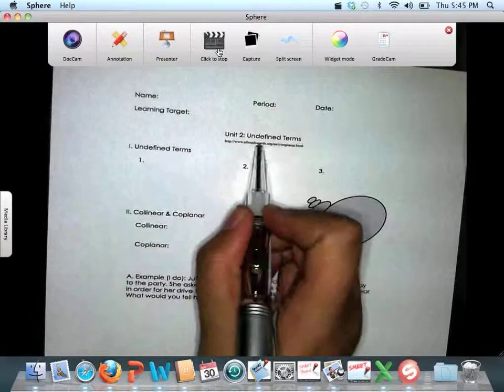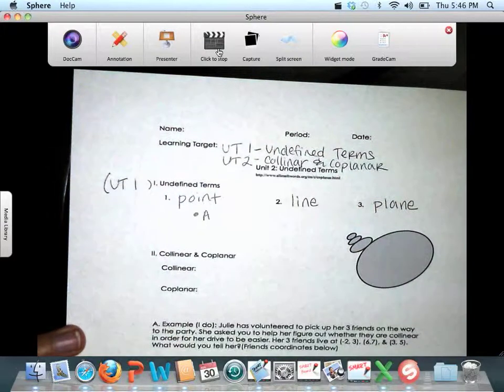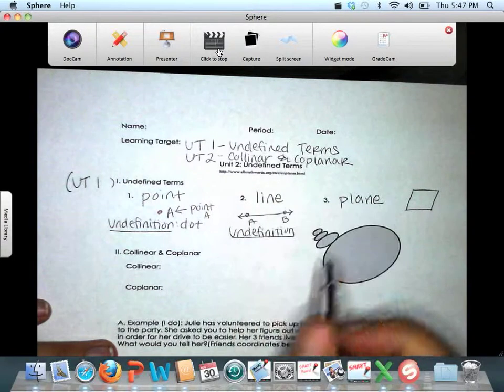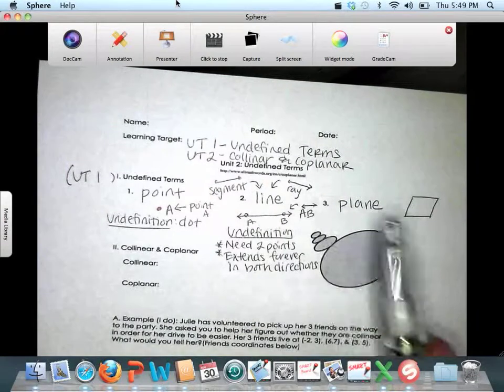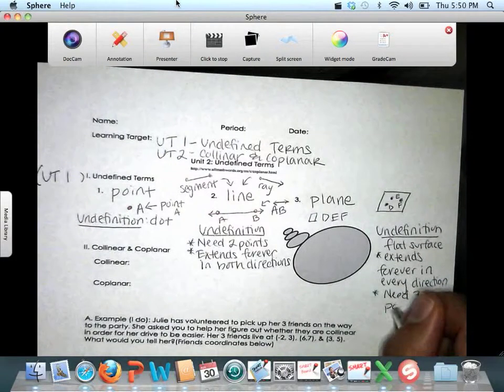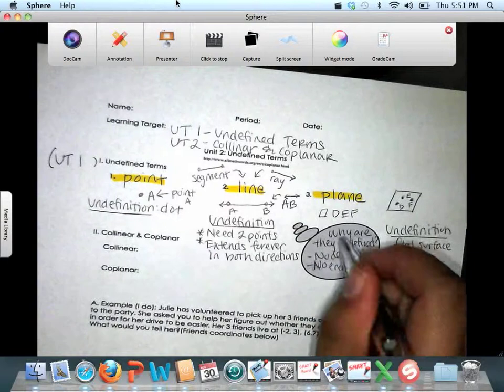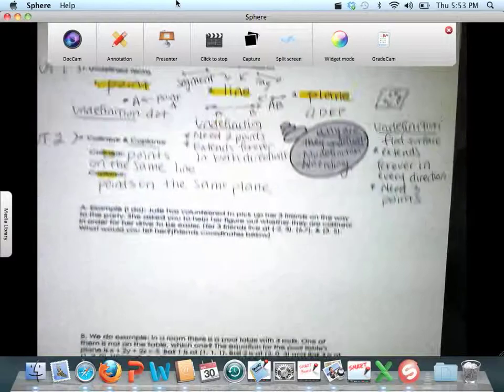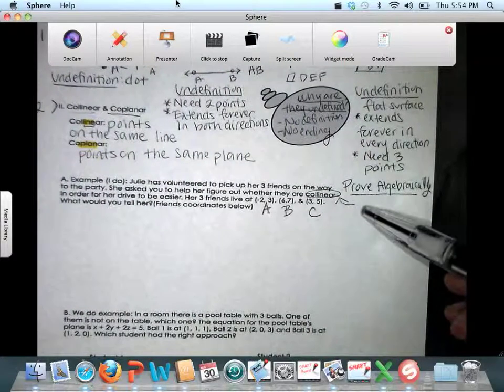UT 1 & UT 2 Notes part 1